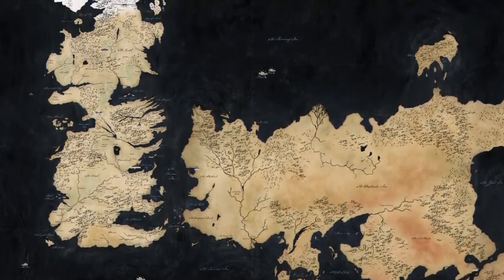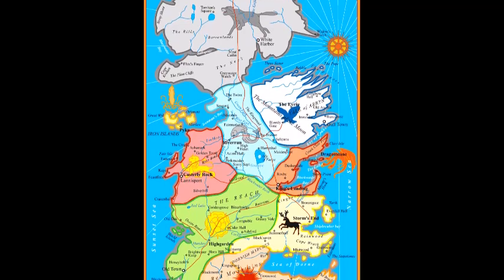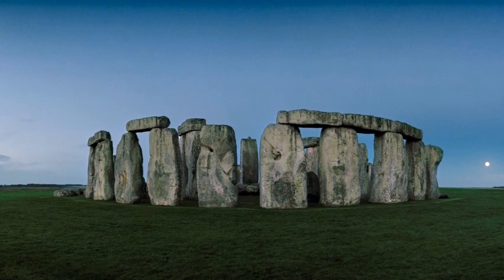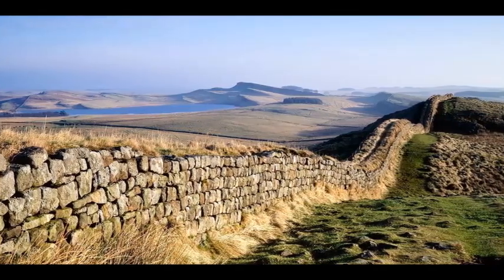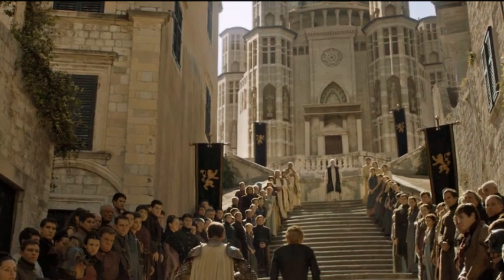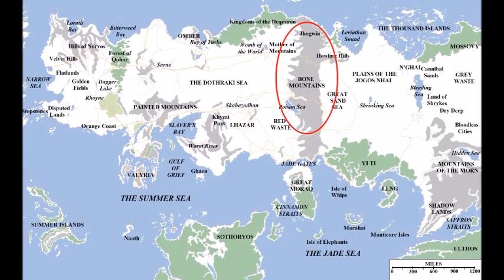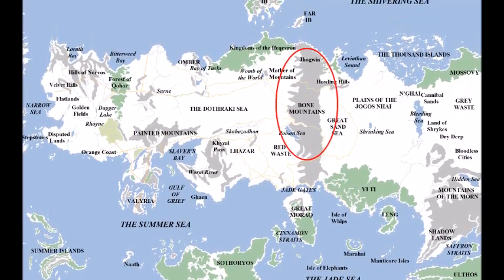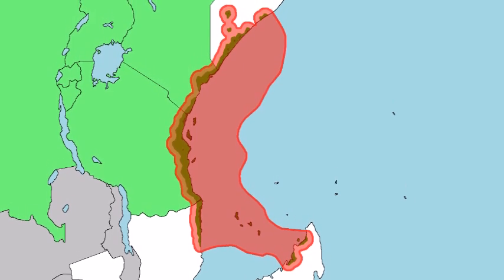The Ethnic Demography of Game of Thrones (And Their Real World Equivalents)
What is the demographic/ethnic makeup of the Game of Thrones world and why is it relevant to real world history and geography?

In today's video, we're taking a break from real world ethnolinguistic geopolitics and discuss the very same in one of my favorite television shows and one of the most popular fantasy worlds ever created. The similarities, analogies and outright parallels to reality are far too many to count and even more interesting to point out. Let me know other interesting comparisons between the people, places and cultures of the world of Game of Thrones and our own world.